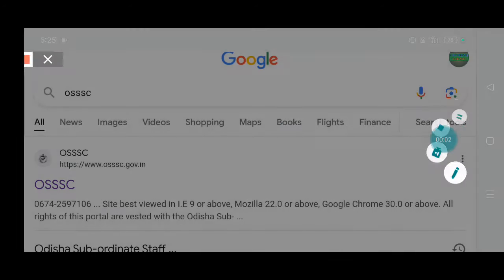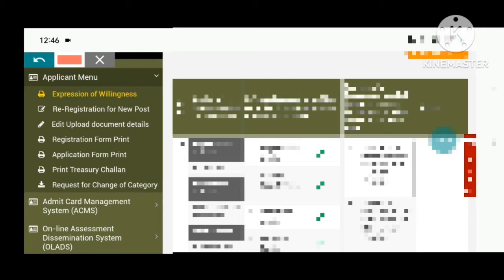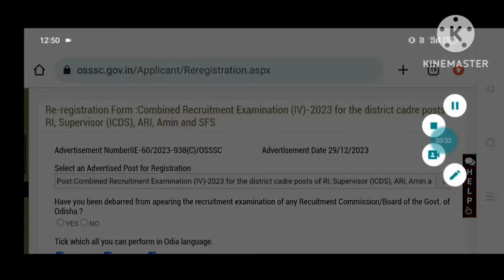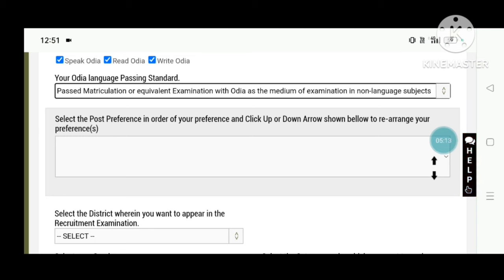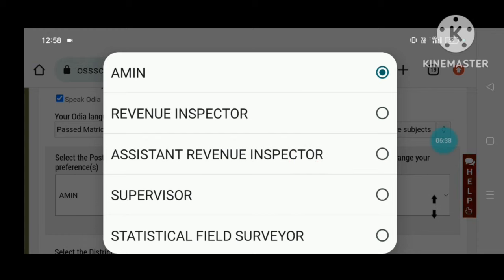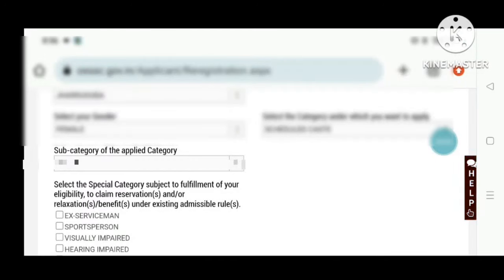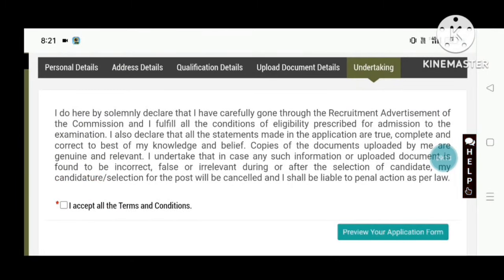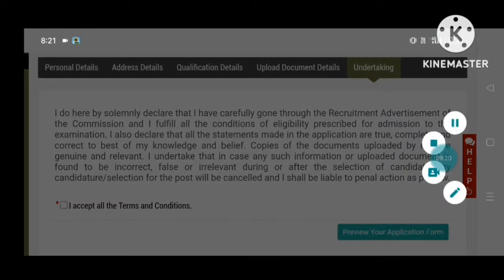OSSSC RI ARI AMIN RECRUITMENT 2023 HOW TO APPLY/RI APPLY ONLINE 2024/RI FORM FILL UP 2024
OSSSC RI ARI AMIN RECRUITMENT 2023 HOW TO APPLY
OSSSC RI ARI AMIN RECRUITMENT 2024 HOW TO APPLY
HOW TO APPLY OSSSC RI AMIN 2024
HOW TO APPLY OSSSC RI ARI AMIN RECRUITMENT 2024
HOW TO APPLY RI AMIN RECRUITMENT 2024
HOW TO APPLY RI AMIN RECRUITMENT 2023
RI AMIN APPLY ONLINE
RI APPLY ONLINE 2024
RI FORM FILL UP 2024
RI AMIN APPLY ONLINE 2023
HOW TO APPLY OSSSC RI RECRUITMENT 2023
OSSSC APPLY ONLINE 2024
OSSSC RI APPLY ONLINE 2024
OSSSC RI AMIN APPLY ONLINE 2024
OSSSC RI AMIN FORM FILL UP 2024
OSSSC RI APPLY PROBLEM
OSSSC RI AMIN APPLY PROBLEM
OSSSC ICDS SUPERVISOR RECRUITMENT 2024 APPLY ONLINE
OSSSC SFS JOB PROFILE
RI ARI AMIN APPLY ONLINE 2024
RI AMIN APPLY 2024
ARI AMIN RECRUITMENT 2023 ONLINE APPLY
OSSSC RI FORM FILL UP 2023
OSSSC LAST DATE TO APPLY 2023
OSSSC RI ARI AMIN RECRUITMENT 2023
OSSSC RI RECRUITMENT 2023 UPDATE
RI FORM FILL UP 2023
OSSSC RI APPLY ONLINE 2023
OSSSC RI AMIN APPLY ONLINE 2023
RI ARI AMIN APPLY 2023
RI APPLY ONLINE 2023
RI APPLY PROCESS 2023
RI APPLICATION FORM 2023
RI ARI APPLY 2023
RI ARI APPLY PROCESS 2023
RI ARI AMIN RECRUITMENT 2023 APPLY
RI ARI AMIN APPLY ONLINE 2023
OSSSC RI ARI AMIN RECRUITMENT 2023 APPLY
HOW TO APPLY RI ARI AMIN 2023 BY
HOW TO APPLY RI POST IN ODISHA 2023
HOW TO APPLY RI AND AMIN IN ODISHA
HOW TO APPLY RI RECRUITMENT 2023
HOW TO APPLY OSSSC RI AMIN 2023
OSSSC RI REGISTRATION PROCESS 2023
OSSSC RI AMIN ONLINE APPLY 2023
RI FORM APPLY 2023
RI ARI FORM FILL UP 2023
RI ARI AMIN FORM FILL UP 2023
RI ARI ONLINE APPLY 2023
RI ARI AMIN ONLINE APPLY 2023
RI ONLINE APPLY 2023
OSSSC ICDS SUPERVISOR RECRUITMENT 2023 APPLY ONLINE
OSSSC ICDS APPLY 2023
OSSSC SITE NOT WORKING